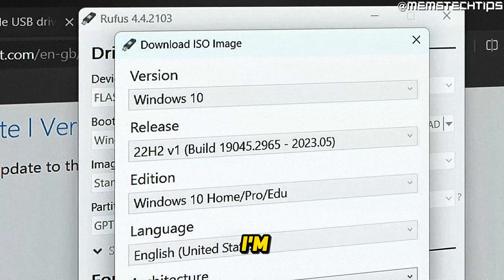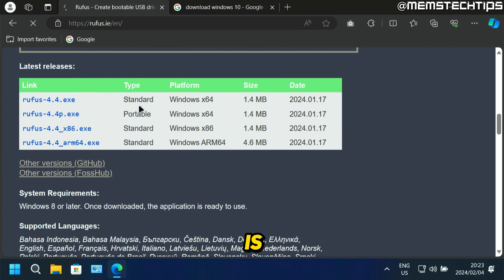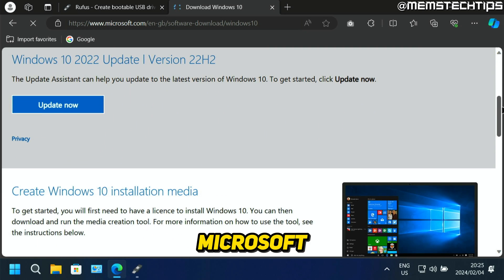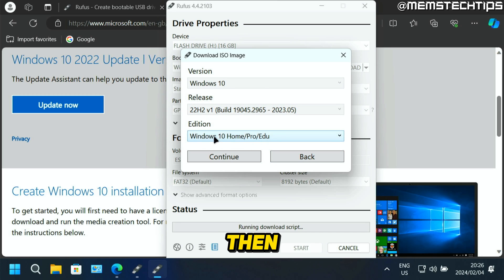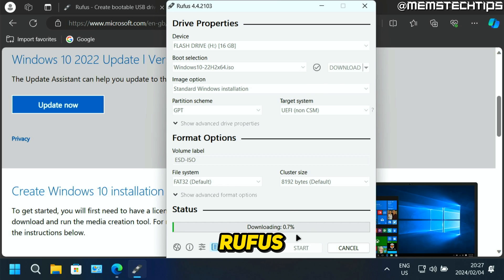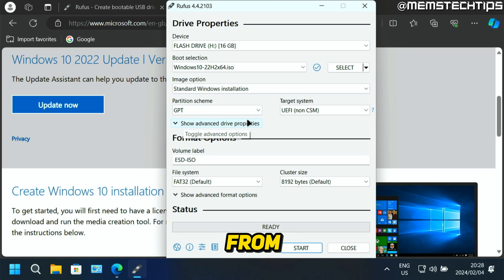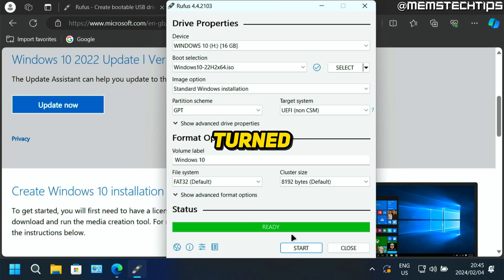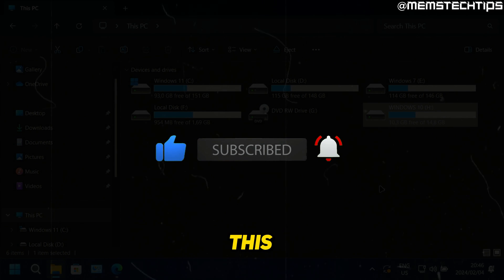How to Create a Windows 10 Installation USB with Rufus (Tutorial)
In this tutorial video, I'll show you how to create a Windows 10 bootable USB flash drive using Rufus. So, if you've been wondering how you can use Rufus to create a Windows 10 bootable USB flash drive so you can install or repair Windows 10 on your computer, this video is for you.